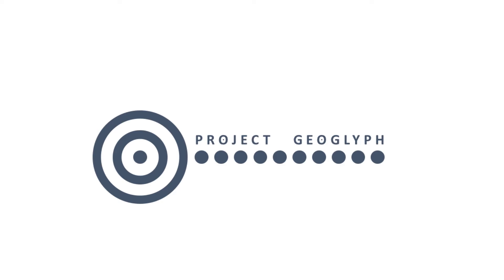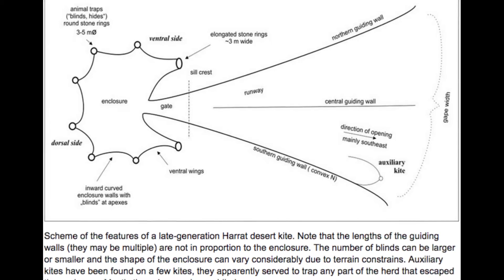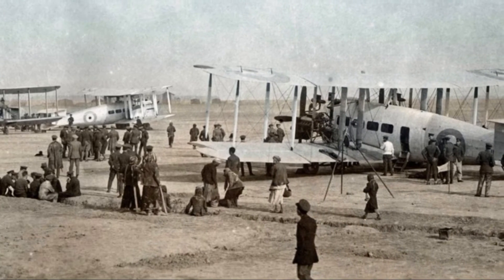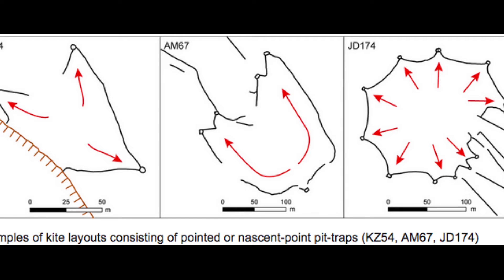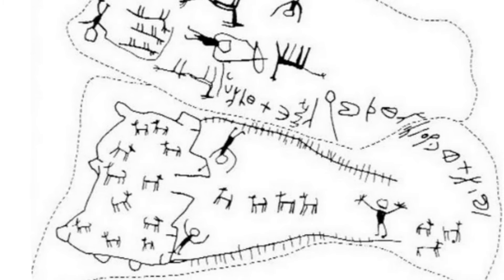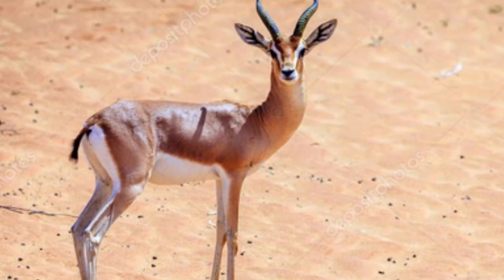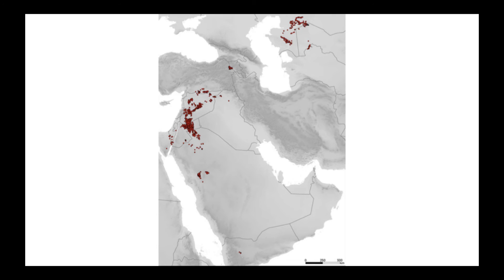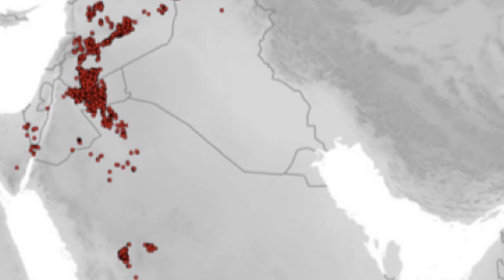Mysterious structure: Desert Kites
“Desert kites” are large-scale stone structures of different forms, discovered in the Middle East and Central Asia, as well as in Armenia. They usually consist of two long rows of stones, several kilometers long, of an enclosure that can reach several dozen acres